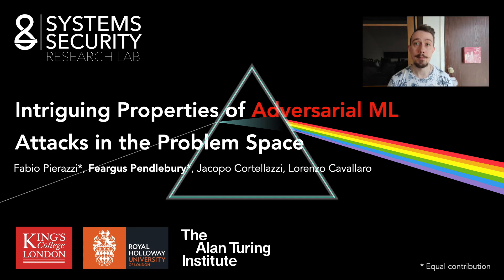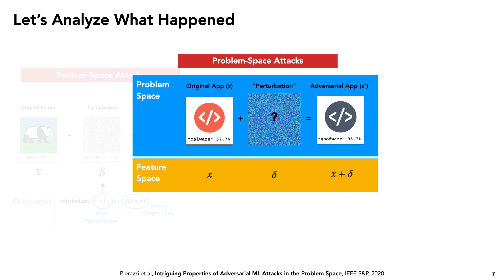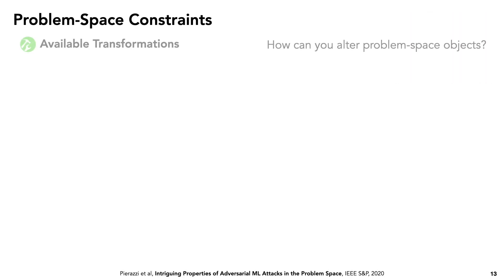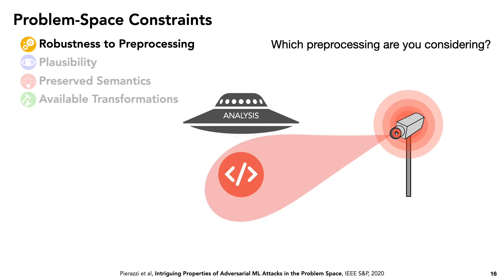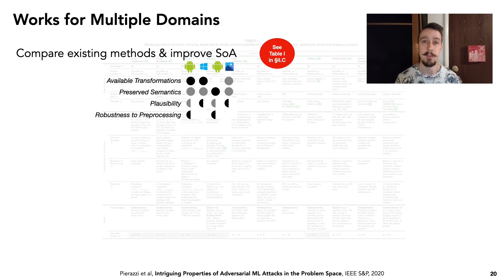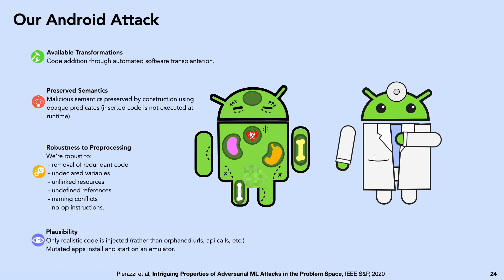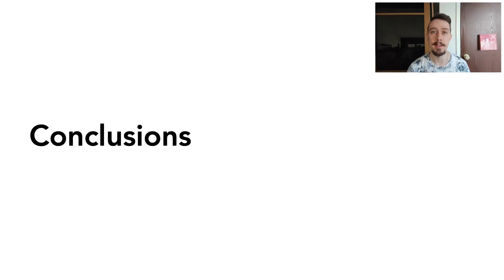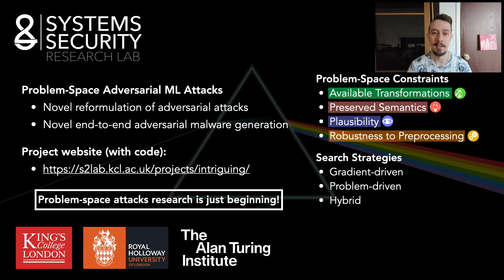Intriguing Properties of Adversarial ML Attacks in the Problem Space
Intriguing Properties of Adversarial ML Attacks in the Problem Space—Fabio Pierazzi, Feargus Pendlebury, Jacopo Cortellazzi, Lorenzo Cavallaro

Recent research efforts on adversarial ML have
investigated problem-space attacks, focusing on the generation
of real evasive objects in domains where, unlike images, there
is no clear inverse mapping to the feature space (e.g., software).
However, the design, comparison, and real-world implications of
problem-space attacks remain underemployed.

This paper makes two major contributions. First, we propose
a novel formalization for adversarial ML evasion attacks in the
problem-space, which includes the definition of a comprehensive
set of constraints on available transformations, preserved semantics, robustness to preprocessing, and plausibility. We shed light
on the relationship between feature space and problem space,
and we introduce the concept of side-effect features as the byproduct of the inverse feature-mapping problem. This enables
us to define and prove necessary and sufficient conditions for
the existence of problem-space attacks. We further demonstrate
the expressive power of our formalization by using it to describe
several attacks from related literature across different domains.

Second, building on our formalization, we propose a novel
problem-space attack on Android malware that overcomes past
limitations. Experiments on a dataset with 170K Android apps
from 2017 and 2018 show the practical feasibility of evading
a state-of-the-art malware classifier along with its hardened
version. Our results demonstrate that “adversarial-malware as
a service” is a realistic threat, as we automatically generate
thousands of realistic and inconspicuous adversarial applications
at scale, where on average it takes only a few minutes to
generate an adversarial app. Yet, out of the 1600+ papers on
adversarial ML published in the past six years, roughly 40 focus
on malware [15]—and many remain only in the feature space.
Our formalization of problem-space attacks paves the way to
more principled research in this domain. We responsibly release
the code and dataset of our novel attack to other researchers, to
encourage future work on defenses in the problem space.